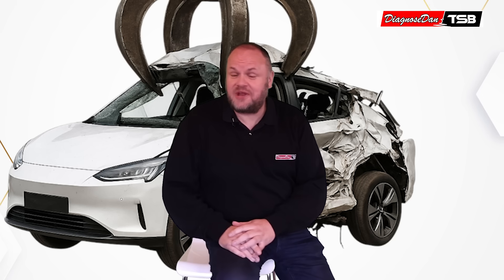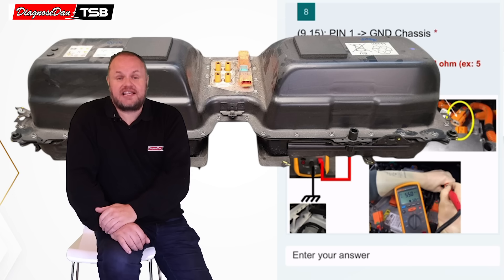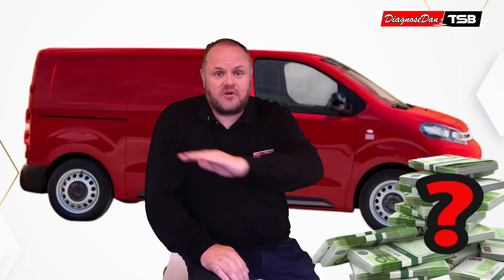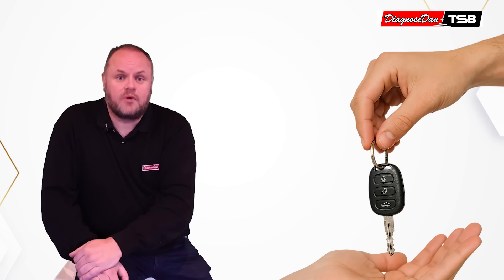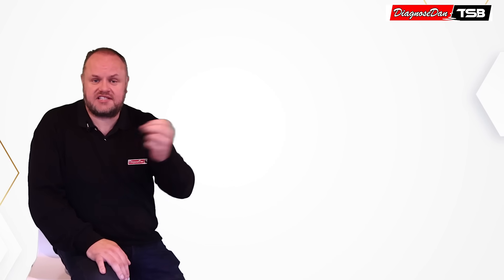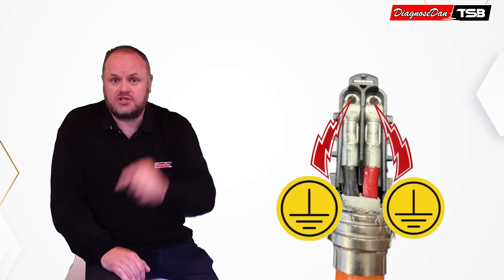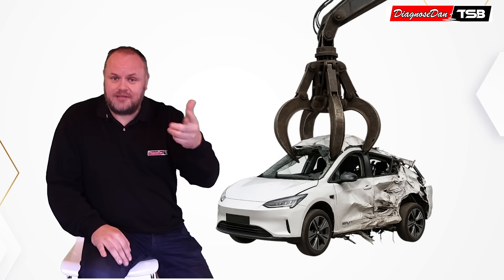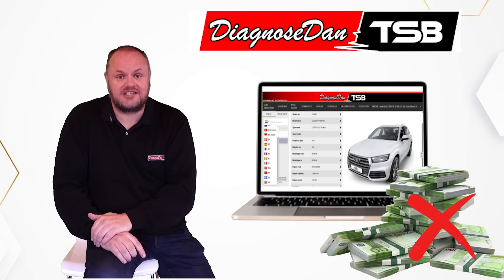4 year old EV nearly scrapped – Citroën e-Jumpy IV stores fault code: P0AA6 09 – Drive Battery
DDTSB has some of its strongest markets in Norway and Denmark, countries known for their large number of electric vehicles and their cold climate. This creates the perfect real-world testing ground for understanding which EV faults truly challenge workshops. It also gives DDTSB a leading edge in hands-on experience when diagnosing electric and hybrid vehicles, especially when producing highly detailed aftermarket TSBs for the issues technicians everywhere struggle with.

A Citroën e-Jumpy IV from 2021 suddenly refused to enter READY mode and stored the fault code P0AA6 09, a fault that typically points toward insulation problems in the high-voltage system. The vehicle had already been through an authorized workshop, where multiple expensive components were replaced without fixing the issue.

In this case study we follow how an independent workshop (Morten Lund Thisgaard – Østergaards Auto A/S (DK).) took over the vehicle, approached the diagnostics methodically, and used structured measurement procedures together with DDTSB support to uncover what really kept this EV from driving.

If you work with electric vehicles, hybrid systems or high-voltage diagnostics, this video gives you insights into how a complex EV fault can be tracked down using correct insulation-testing procedures, proper measuring strategy, and a systematic workflow. This is a real-life example of why replacing components without confirming the root cause can lead to unnecessary costs and still leave the fault unsolved.

We also demonstrate where to find relevant information in DDTSB, how fault code search works, and how technicians can access real-world case studies that prevent misdiagnosis and help workshops save time and money.

💡 This case is one example of a Technical Service Bulletin from DDTSB with real-world guidance for workshops.
This was DDTSB No. 12827.

DDTSB – smarter diagnostics through aftermarket TSBs.